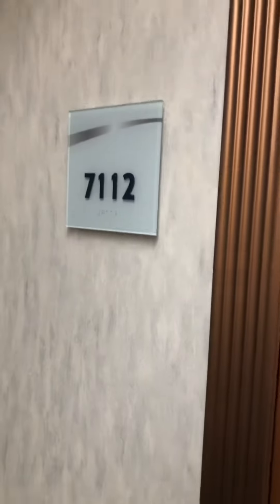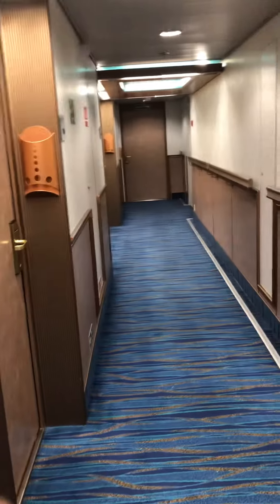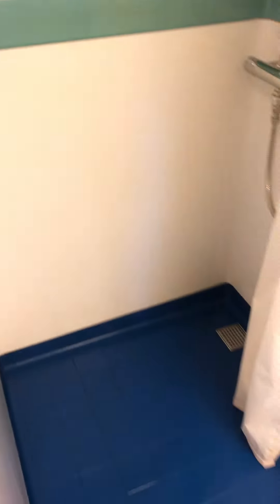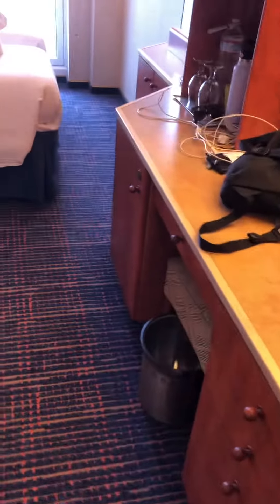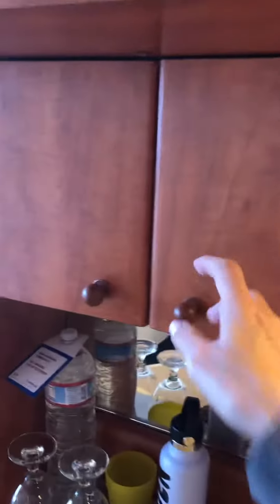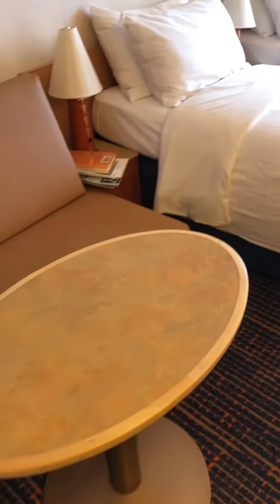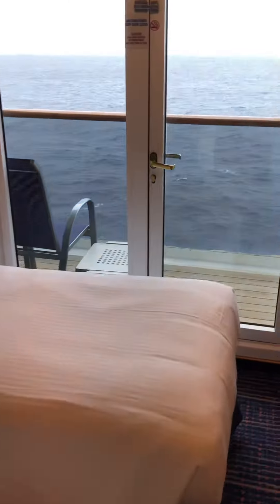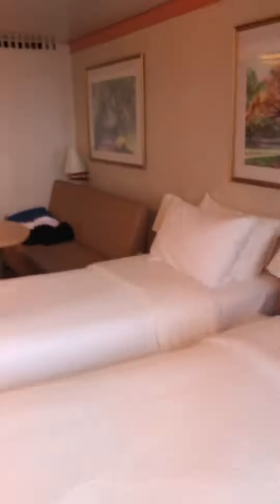Carnival Miracle 7112 Balcony Cabin